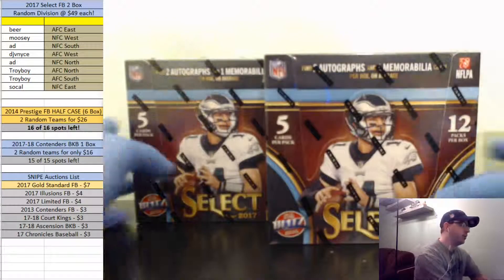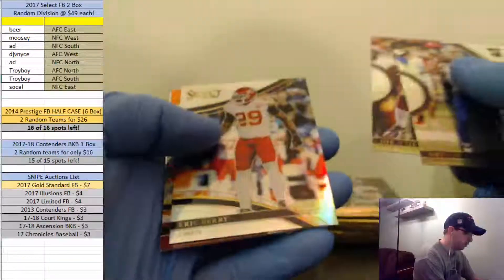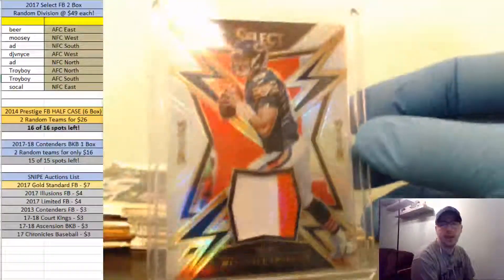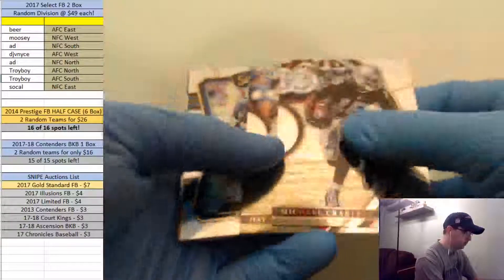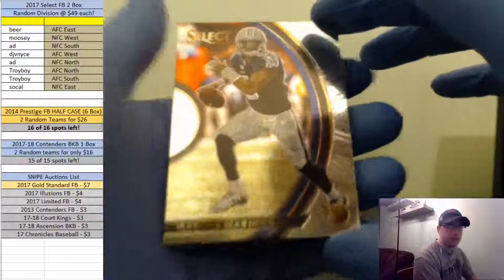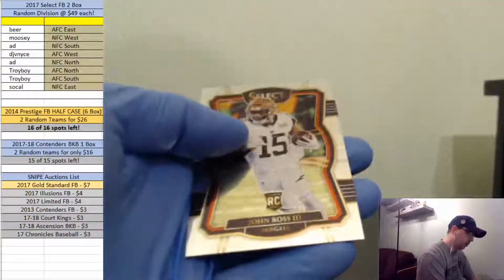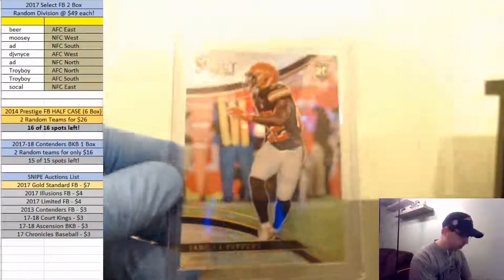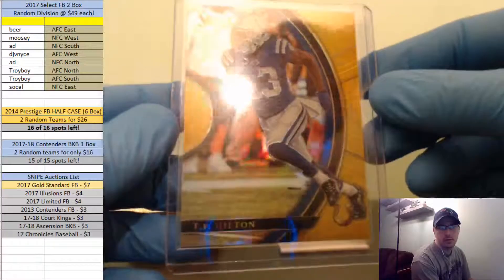2017 Select FB 2 Box Random Division Break #3